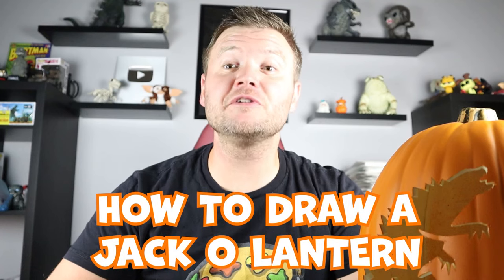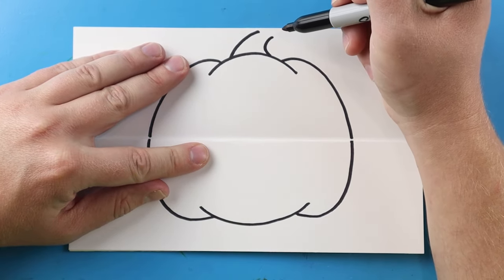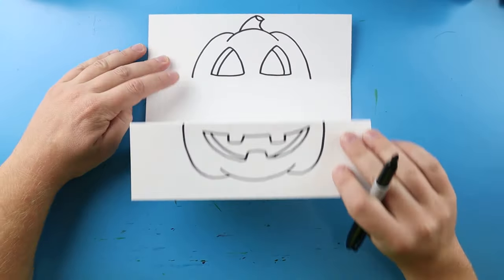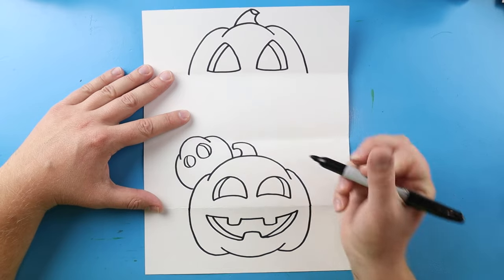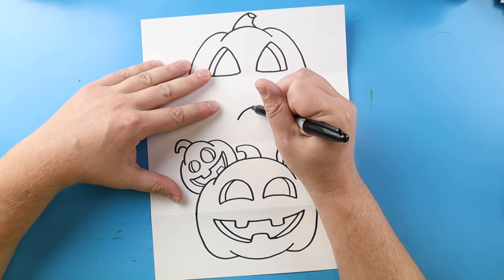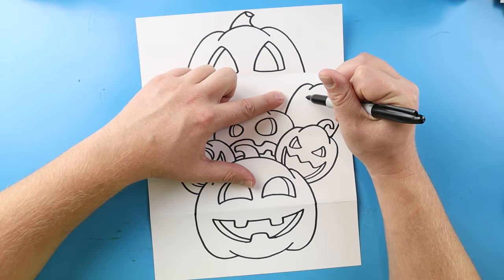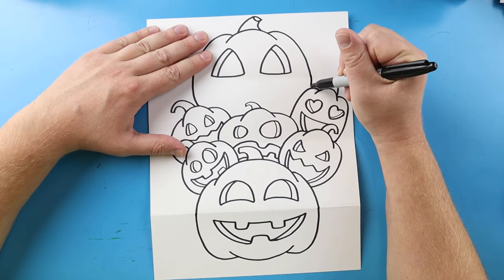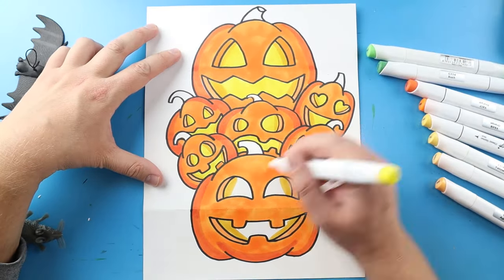How to Draw a Jack O Lantern Surprise Fold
Step by step video on how to draw a Jack O Lantern Surprise Fold!!!